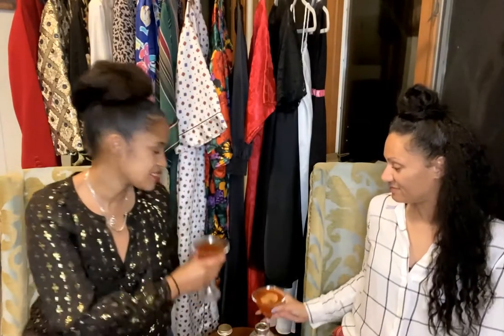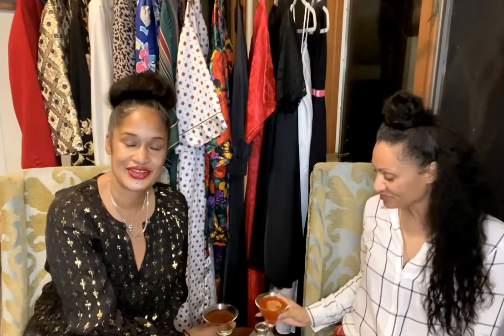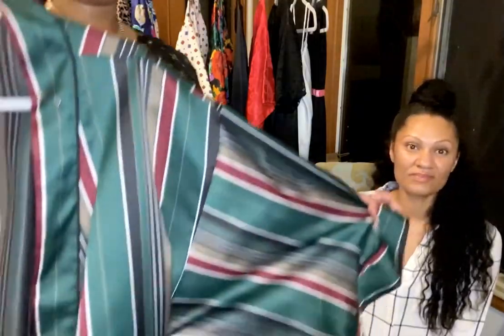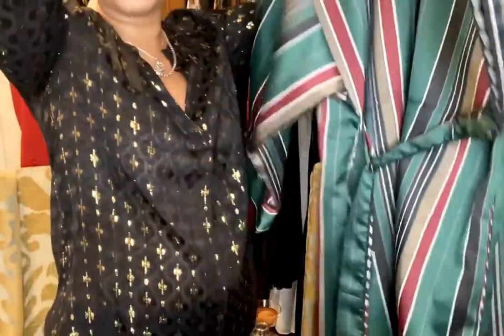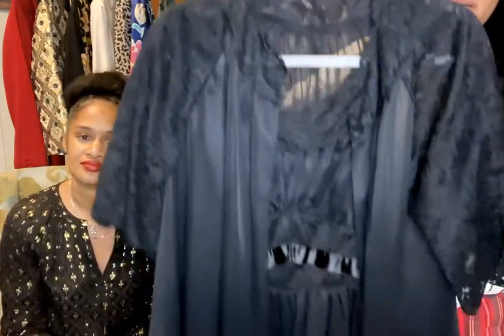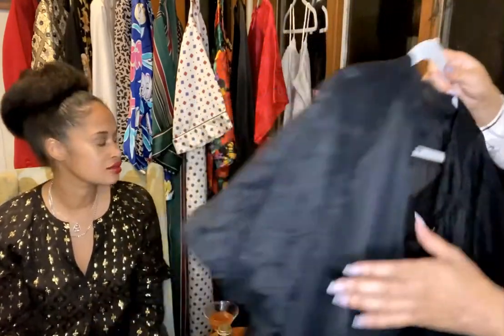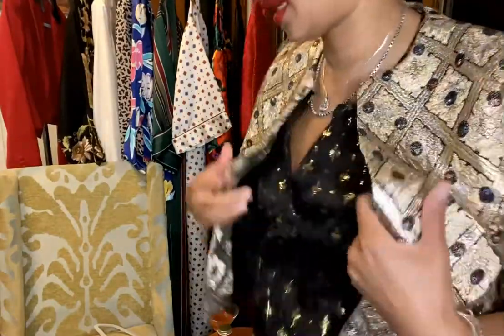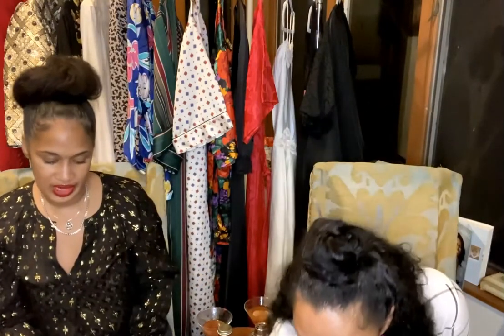Estate Sale Adventures Vol.1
Want to know some insider tricks and tips to make the most of an estate sale trip?  What you can find? Where you can find it?  In this video we explain the ins-and-outs of how to find a great estate sale, what you can find at any given sale, and how to make out like a bandit!